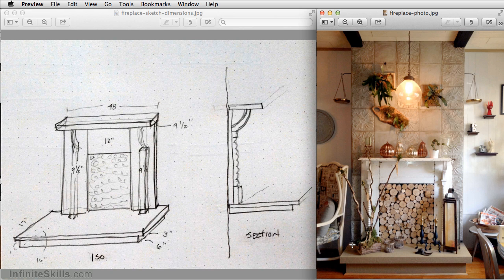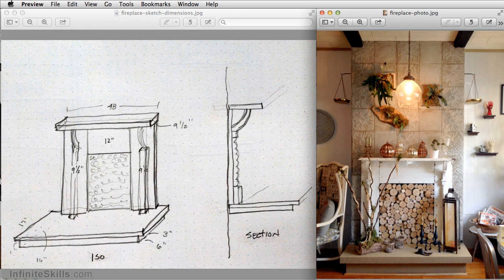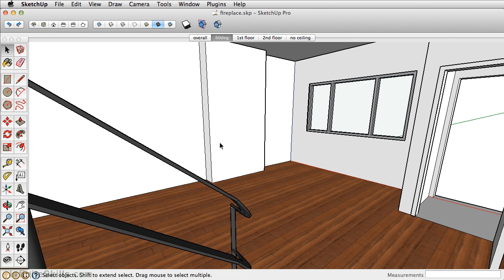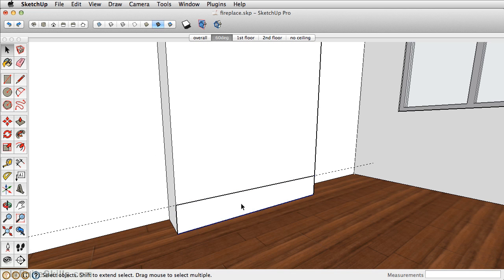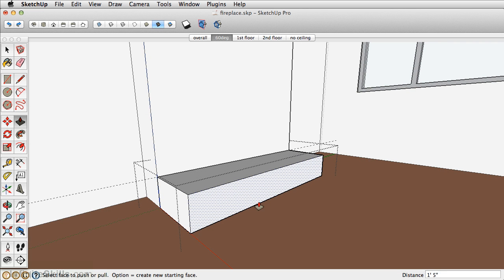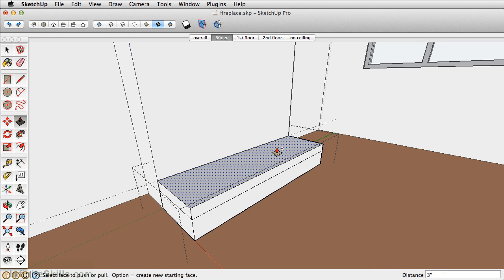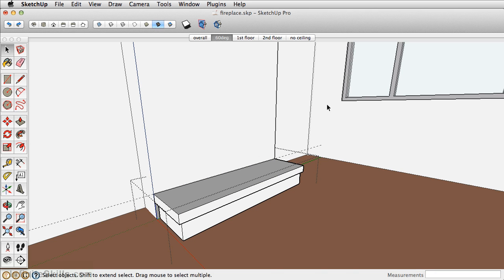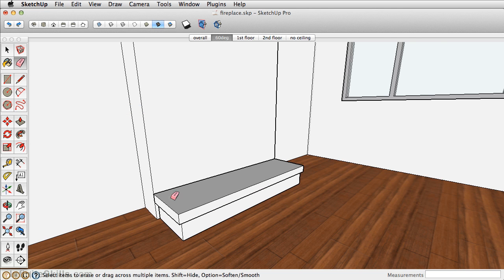1001 Creating the Fireplace